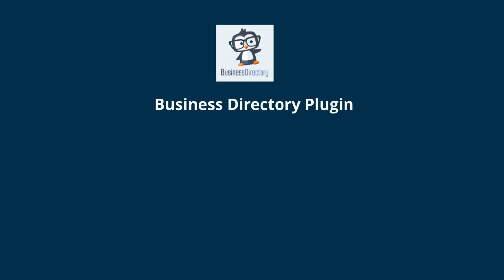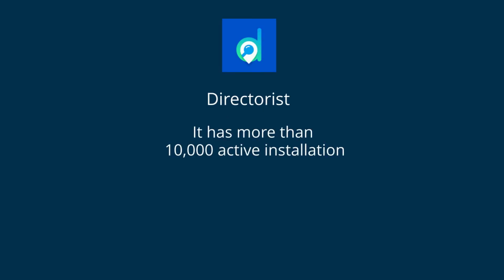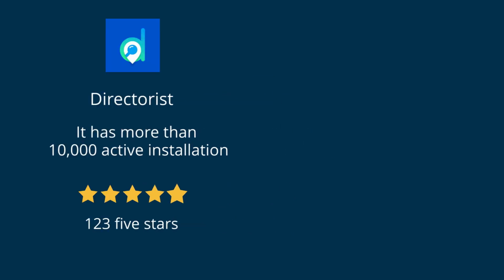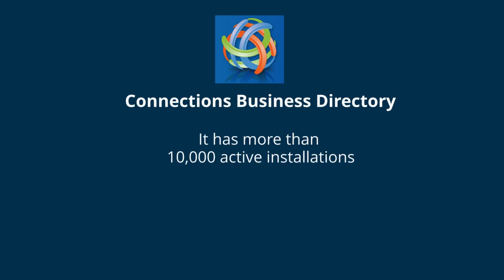5 Top wordpress directory plugins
If you want to create a directory site with WordPress.

You need to transform your WordPress site into a business directory site with the help of a directory plugin.

Here are the top five free directory plugins for WordPress.

At number one, is Business Directory Plugin. 20,000 active installations and 379, five stars!

At Number two, is Directorist. 10,000 active installations and 123, five stars !

At Number three, is Connections Business Directory. 10,000 active installations and 369, five stars !

At number four, is Business Directory Plugin. 10,000 active installations and 322, five stars !

At Number five, is  HivePress. 3,000 active installations and 75, five stars !